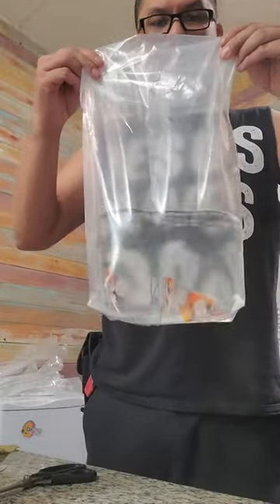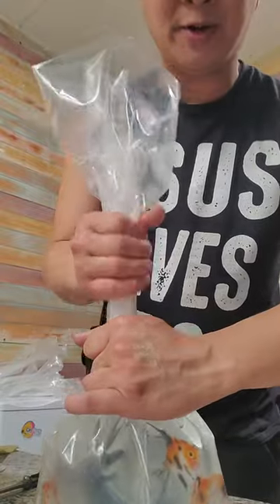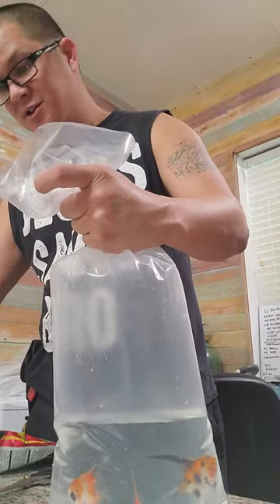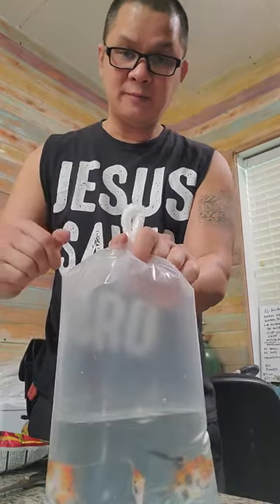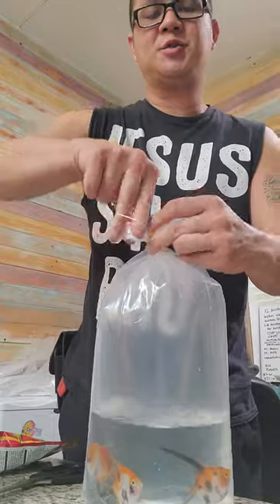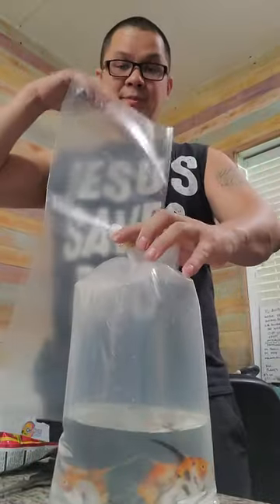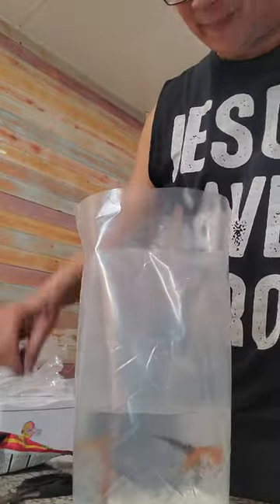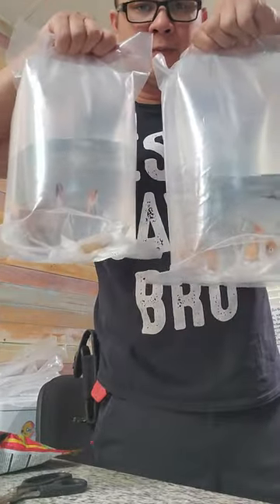how to pack fish for shipping how to bag fish for shipping